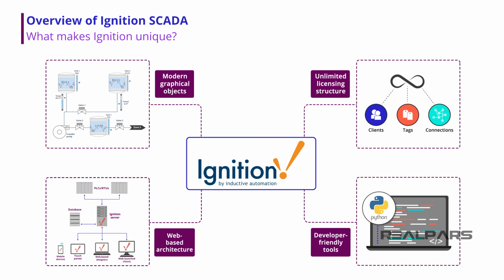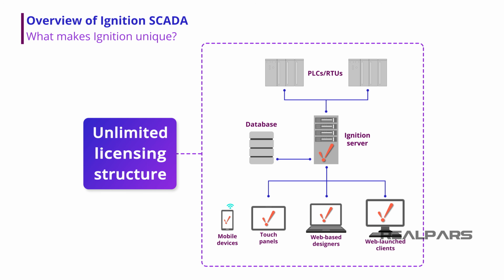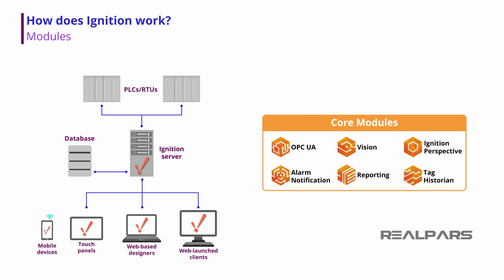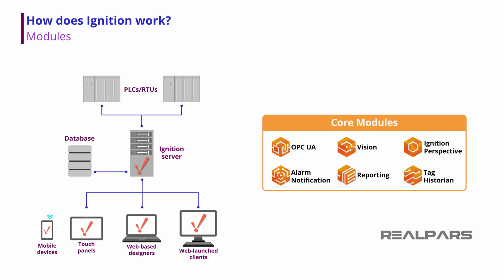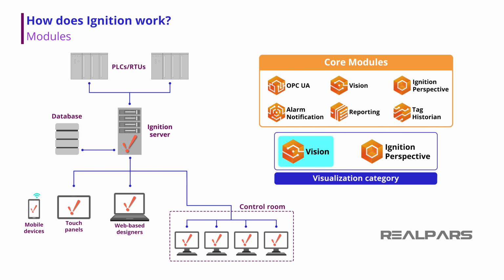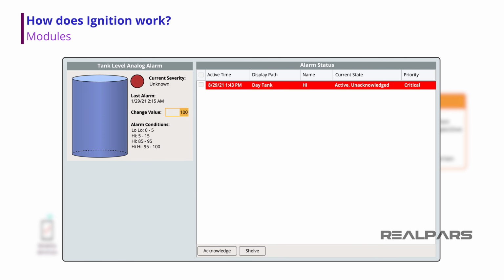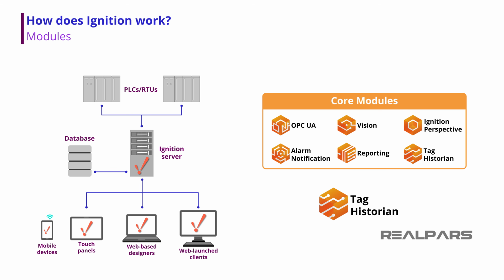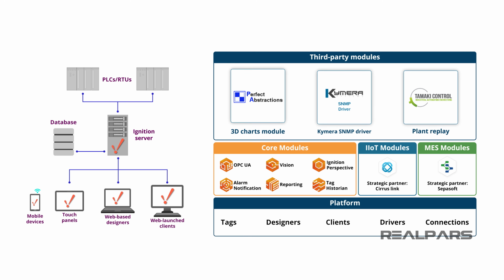Introduction to Ignition SCADA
⌚Timestamps:
00:00 - Intro
00:43 - What is Ignition?
01:09 - What makes Ignition unique?
02:33 - How does Ignition work?
02:41 - Platform module
03:12 - OPC UA module
04:01 - Vision and perspective modules
05:19 - Alarm notification, tag historian, reporting modules
06:44 - Partner and third-party modules

In this video, we’re going to talk about a SCADA software called Ignition by @InductiveAutomation.

We’ll learn what Ignition is and what makes it unique from other SCADA software applications. Then, we’ll dive into how the Ignition SCADA platform works by going over its core modules so that you’ll have a basic knowledge before getting started on your first Ignition project.

Ignition is known for powerful and modern graphical objects, its web-based architecture, its unlimited licensing structure, and its developer-friendly tools.

Ignition is an IT and network-based software. As an automation professional, a working IT knowledge base is becoming virtually a requirement for modern industrial applications.

Ignition is what is called cross-platform. This means that it can be used on most standard computer operating platforms such as MAC OS X, Windows, and Linux distributions.

Ignition is also able to handle many standard external devices and databases.
Ignition uses an unlimited licensing structure.

Ignition’s application development tool is called Ignition Designer. Ignition Designer has modern graphical objects built-in and utilizes a popular and powerful programming language called Python for their native scripting.

Ignition SCADA software is built and sold by modules.
There are a couple of Ignition modules that are essential.

- Ignition Platform module includes tags, designer clients, and drivers that allow you to connect to necessary devices and databases, such as PLCs and SQL databases.

An OPC UA Server module is also included with this module.
OPC UA stands for Open Platform Communications United Architecture.

Tags and databases are the backbones of a SCADA operation.
Depending on your industrial application, you can have hundreds or even thousands of tags or database points.

- The next essential Ignition module is in the visualization category. One of SCADA’s main functions is to visually display important plant operations and data in a graphical user interface.

This interface can belong on an HMI out on the plant floor, on several monitors in a control room, on an engineer’s laptop, or even a smartphone.
Ignition has two options for this. There is the Vision module or the Perspective module.

1) The Vision module is Ignition’s classic visualization software that they have been supporting for many years. This module is designed to be used on desktop screens and traditional plant floor HMIs.

2) The Perspective module is Ignition’s new and modern approach to visualization software. It is fully web-based which will allow you to launch your industrial application from anywhere on a web browser so long as you’re safely connected to the plant network.

You can also use what is called kiosk mode for a more traditional feel that works well with control room monitors and plant floor HMIs.

- Other important modules include the Alarm Notification module, the Tag Historian module, and the Reporting module.

1) You can use Ignition’s Alarm Notification to set up alarms and notifications on the local application, and/or via email, phone call, or SMS text message.

2) You can use Ignition’s Reporting module to automatically generate and send data in a PDF format.

3) We can use this data to set up graphical trends of historical data. This makes Ignition’s Tag Historian module an important one to use.

- There are several other native Ignition modules, partner modules to achieve advanced project-specific goals and even third-party modules developed by Ignition users like you and me.